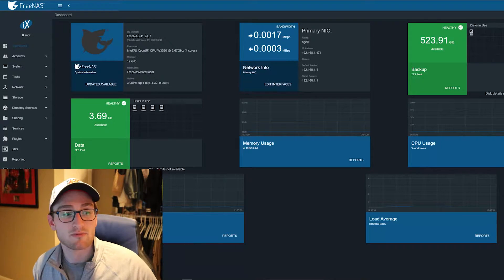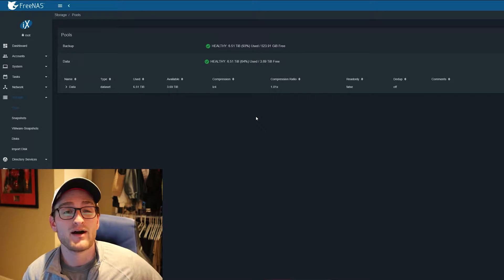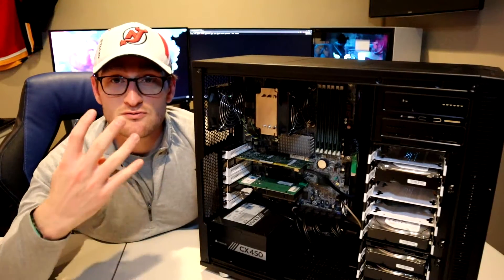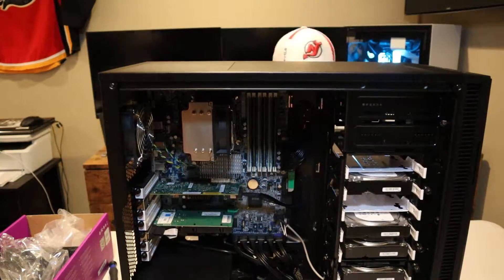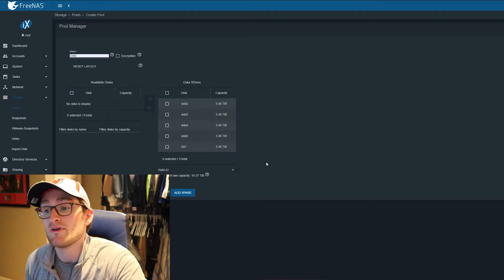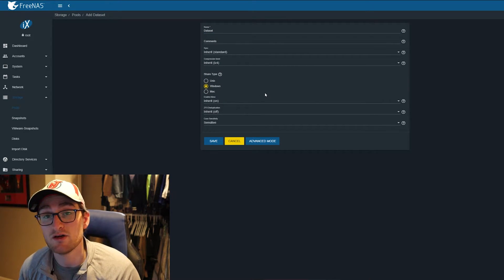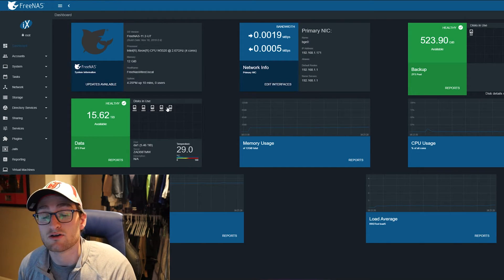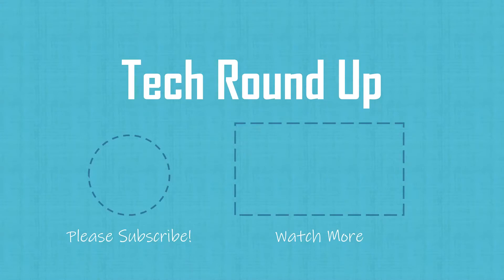Upgrading my FreeNAS to 30TB of Raw Storage!!!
I add a fifth HDD to my Fractal Define R5 FreeNAS storage server and upgrade the PSU to 750W.  I show you how to backup and disconnect your existing pool, make the hardware upgrades and setup a new RAID-Z2 pool with Windows SMB sharing.  The 30TB of raw storage is now all setup and ready to go!

Cooler Master 750W 80+ Gold